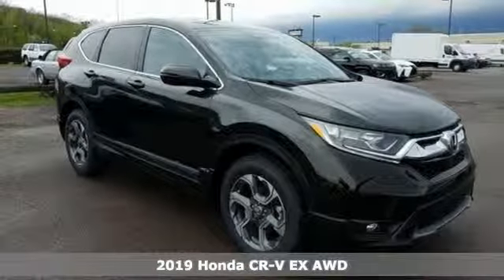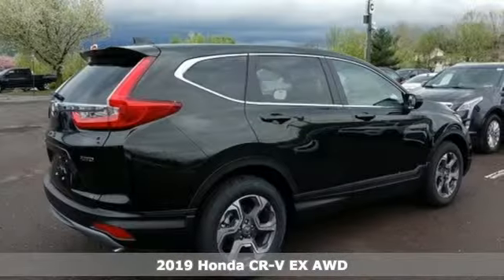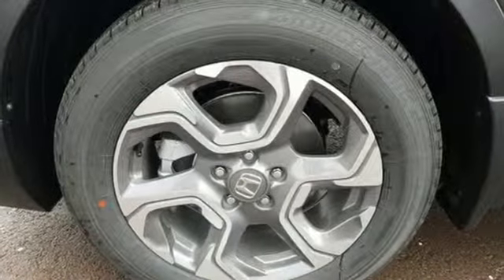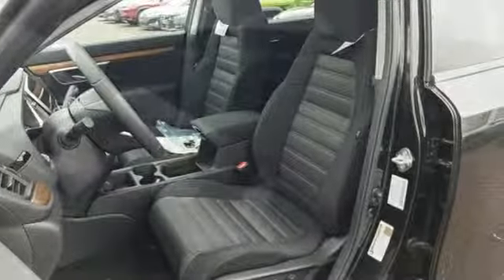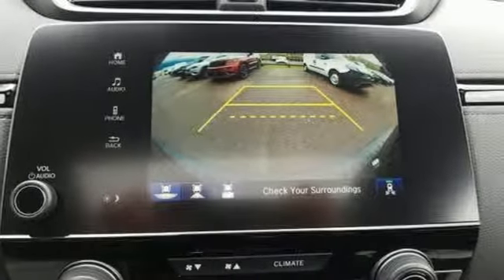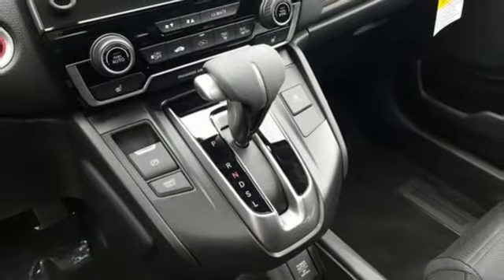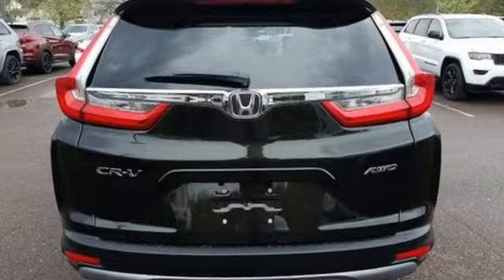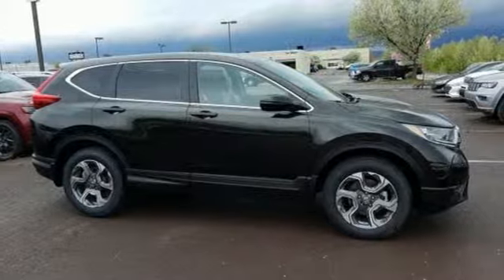New 2019 Honda CR-V Wilkes-Barre PA Scranton, PA H43536 - SOLD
Year: 2019
Make: Honda
Model: CR-V
Trim: EX
Engine: 1.5L I4 DOHC 16V
Transmission: CVT
Interior: Black
Stock #: H43536
VIN: 7FARW2H56KE017914

Address:
150 Motorworld Dr #1